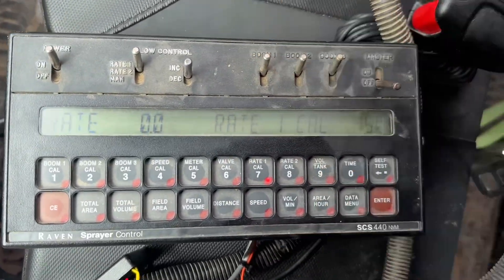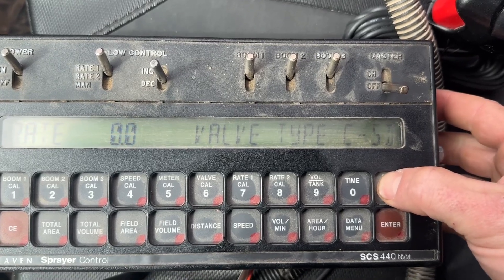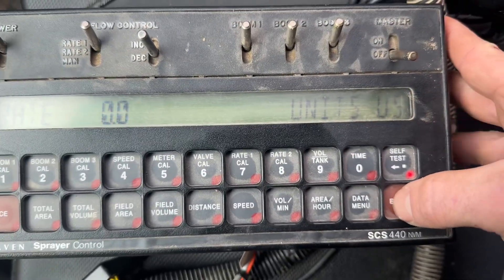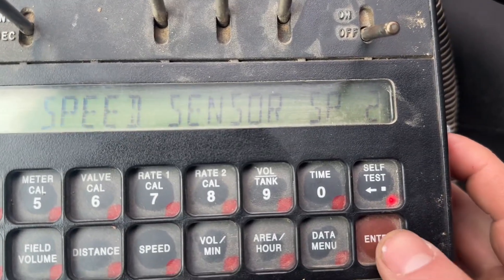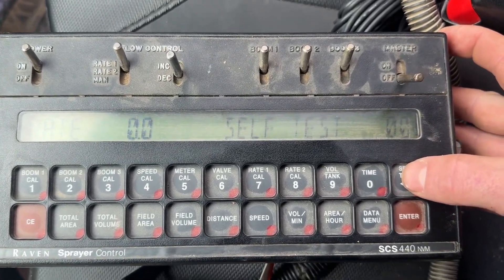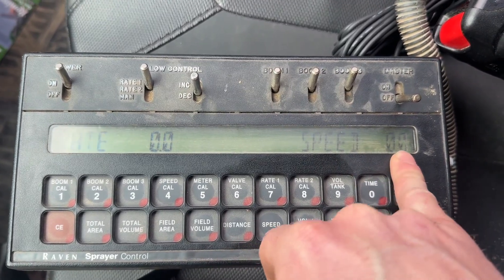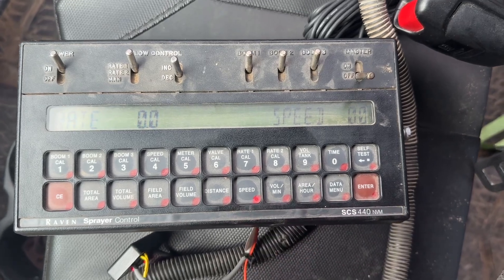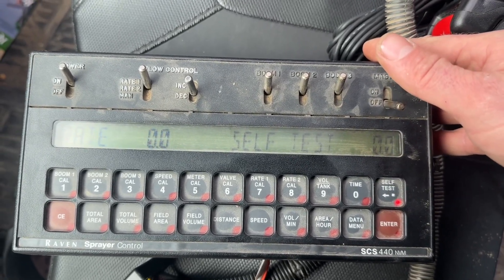Changing Raven Controller Settings Using Self Test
In this video we walk through how to change speed type and valve type without resetting Raven controller